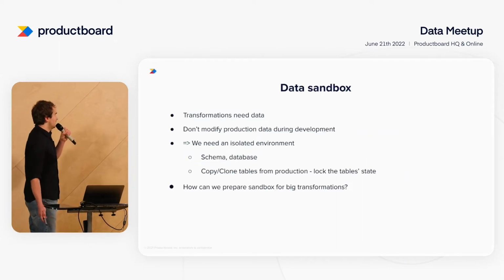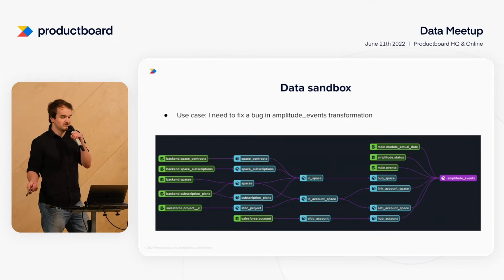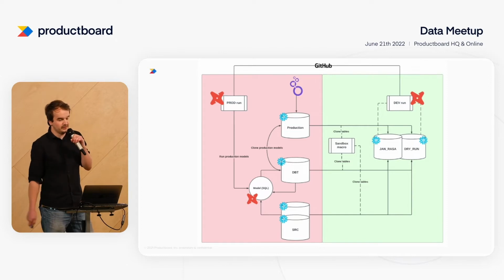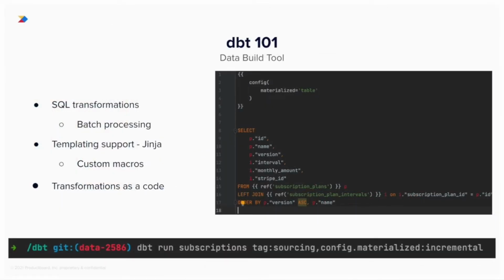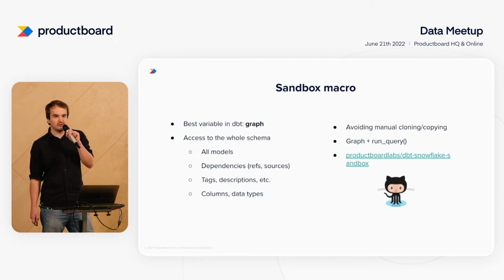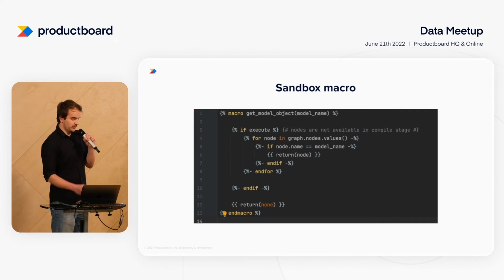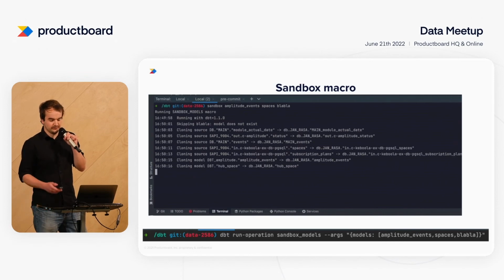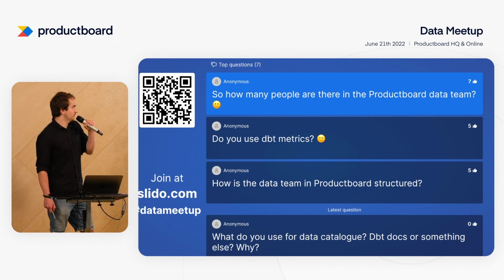dbt: Boosting DX with automated data sandbox based on the metadata and dependency graph—Honza Řasa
Speaker: Honza Řasa — Senior Data Engineer at Productboard
Description:
Honza will talk about the power of dbt’s macros and schema. He will show you how you can create an isolated (Snowflake) environment through dbt macro with all model dependencies and how you can combine schema and macros to generate LookML views for your models.

If you want to learn more about our engineering culture and the challenges we solve at Productboard, feel free to look